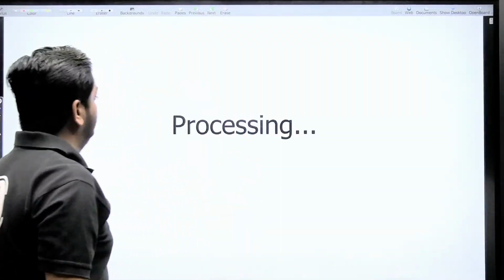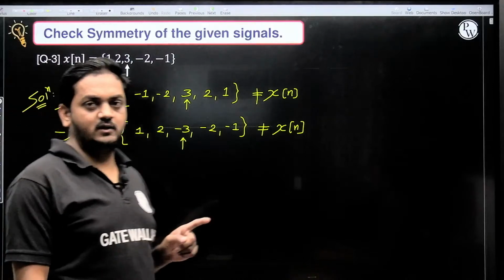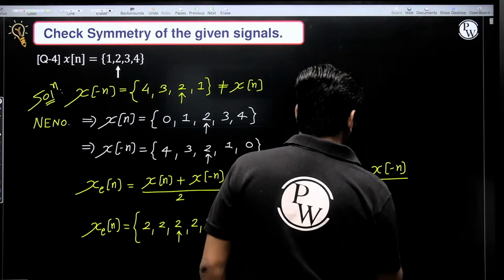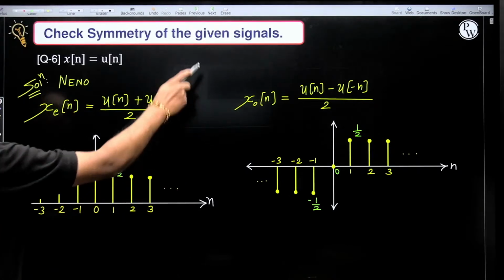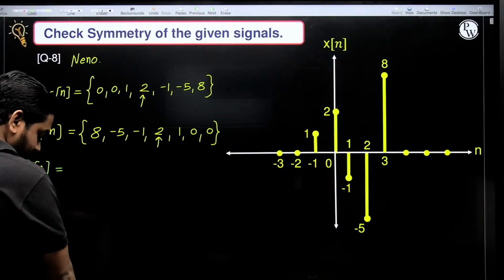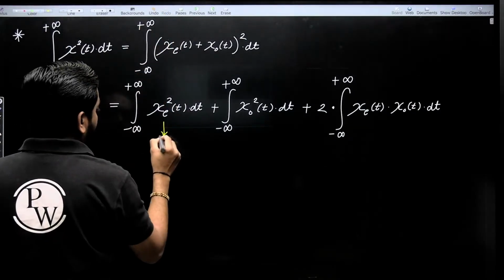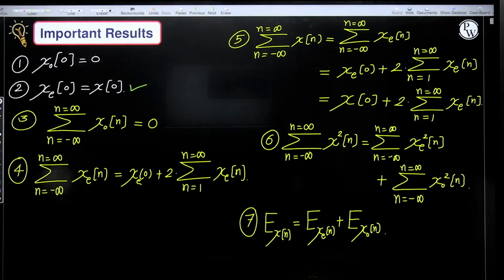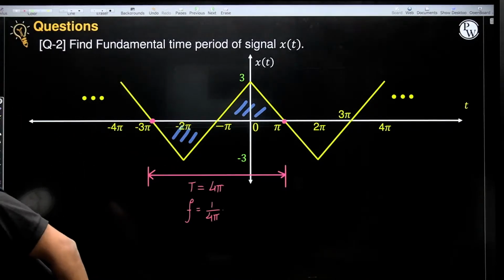Signals and Systems 24 | Classification of Signals Part-3 | EE, ECE | GATE 2024 Series